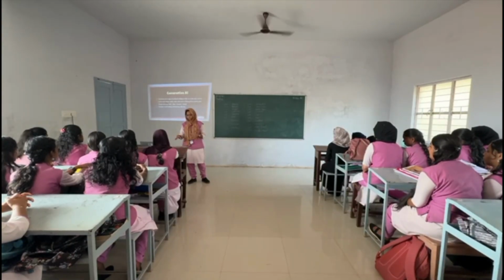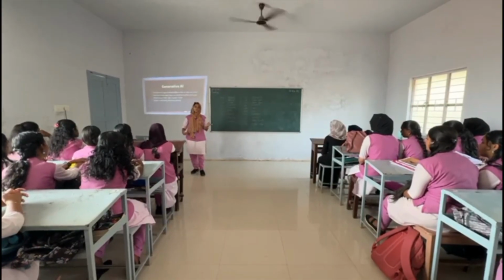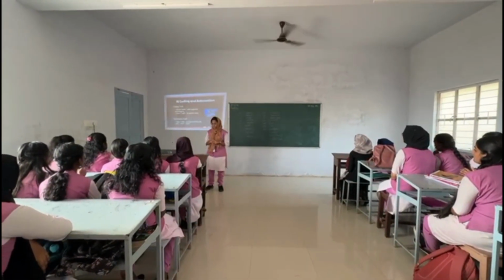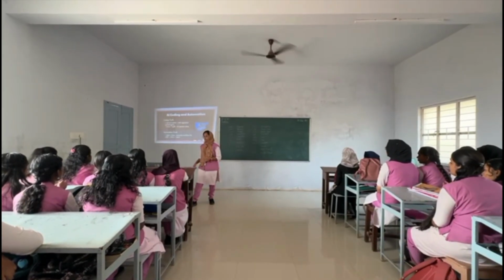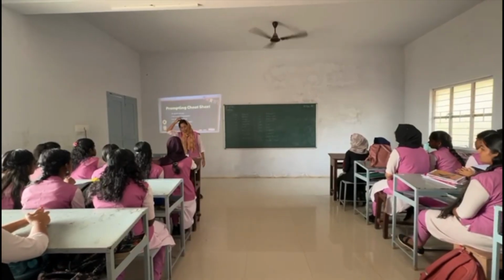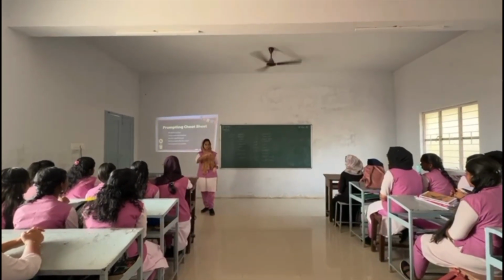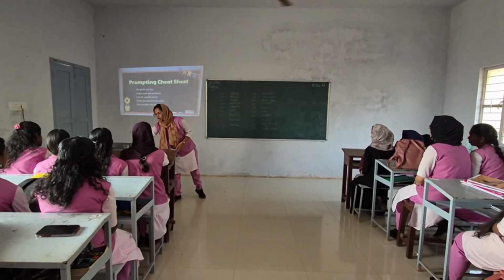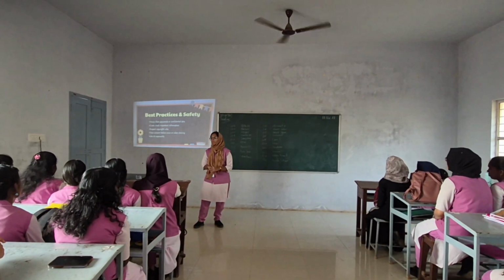AI Tools Tutorial Series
AI tools are software applications that use artificial intelligence to perform tasks like generating text, answering questions, creating images, and more. They're designed to assist and augment human capabilities, making life easier and more efficient .